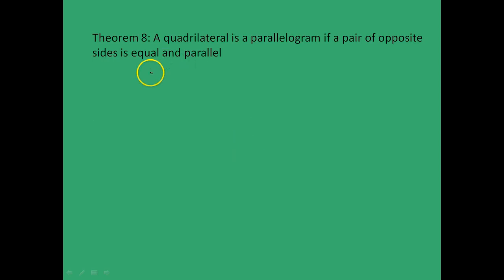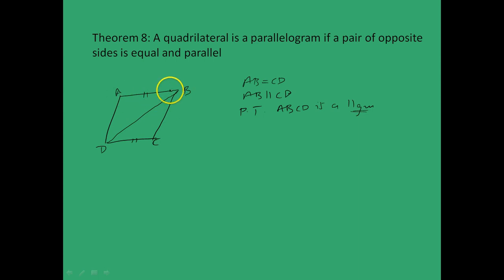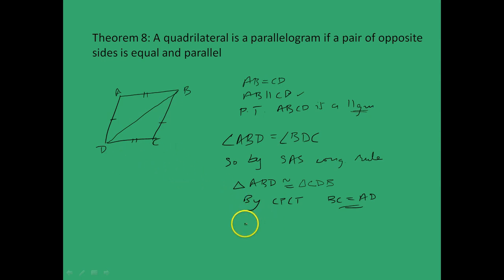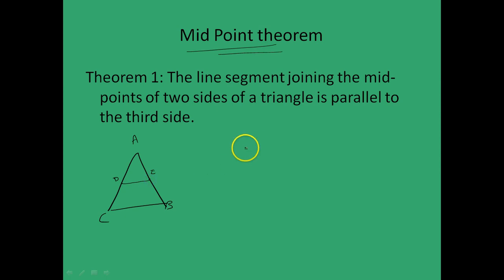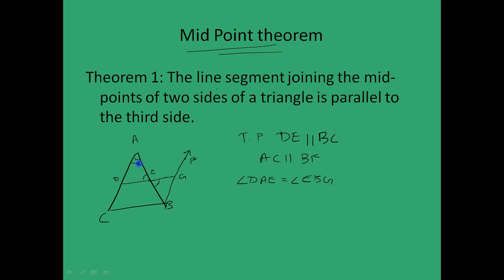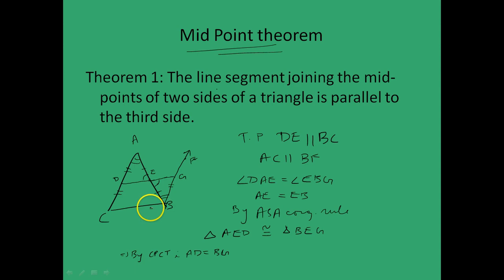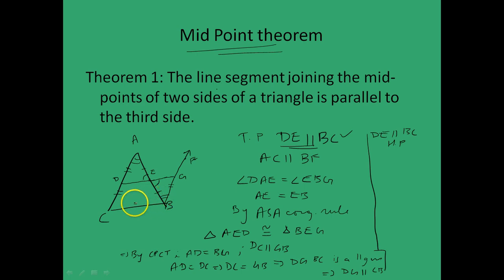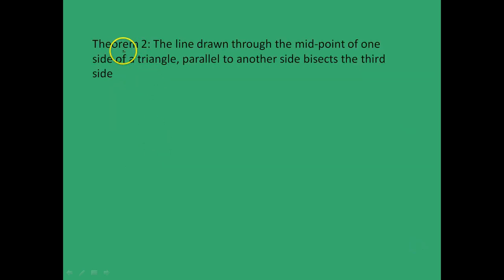Class 9th Quadrilaterals 2